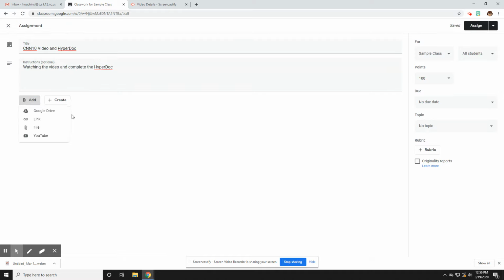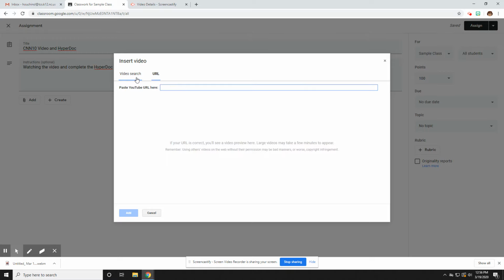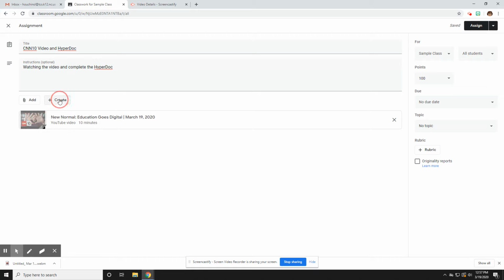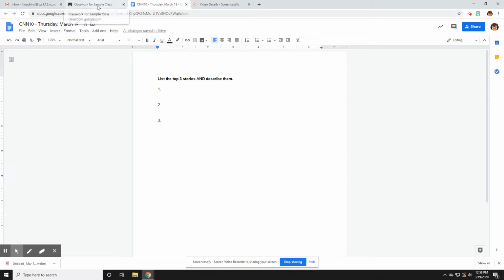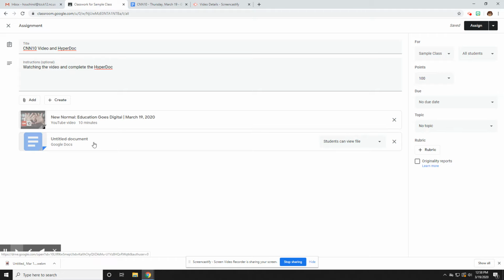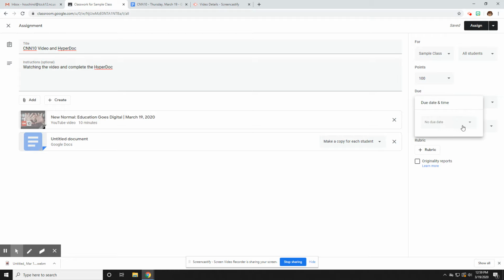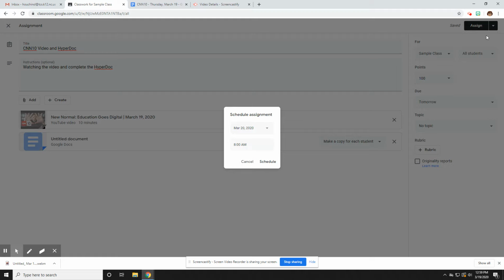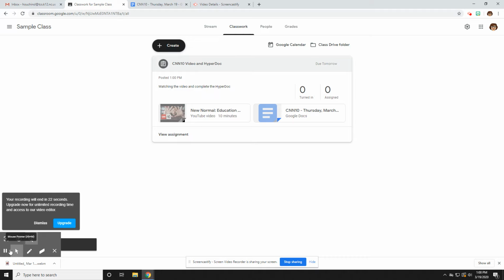Google Classroom Creating Assignments